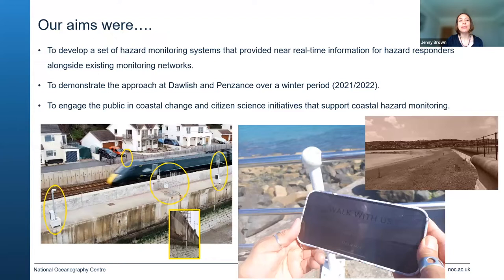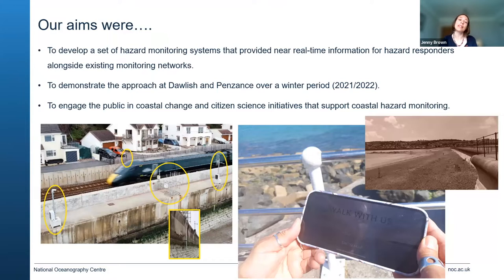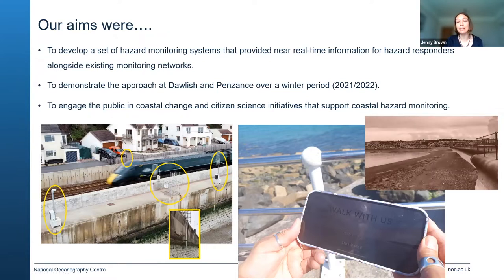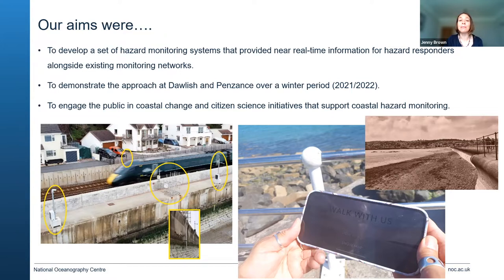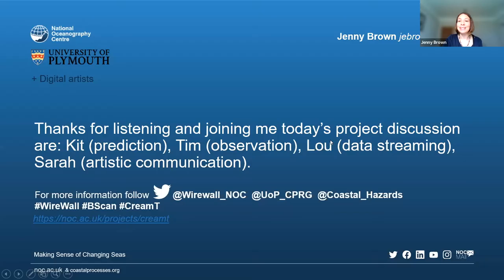CreamT project - webinar discussion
Webinar: 'CreamT - Wave Overtopping Hazards'
Speakers: Dr. Jenny Brown from the National Oceanography Centre and project lead; Dr. Christopher Stokes from the University of Plymouth; Dr Louise Darroch, from the British Oceanographic Data Centre (BODC) in the National Oceanography Centre; Dr Timothy Poate a coastal research consultant from the University of Plymouth; and Dr. Sarah Hymas, writer and maker - in discussion with Professor Stephen Hallett, Cranfield University

Webinar Series: CDE Demonstrator Projects